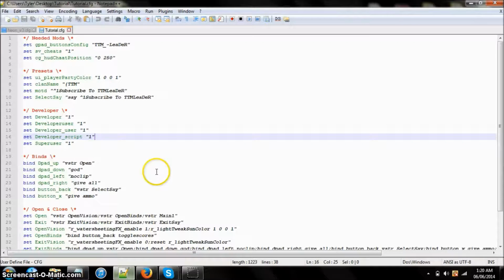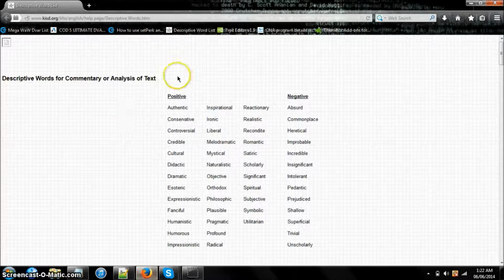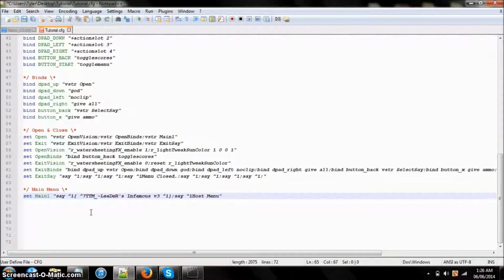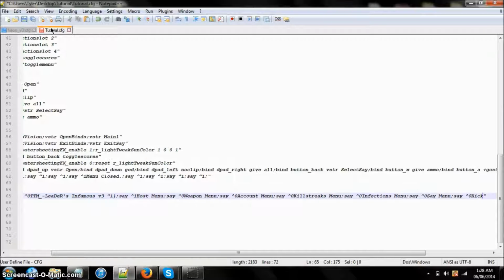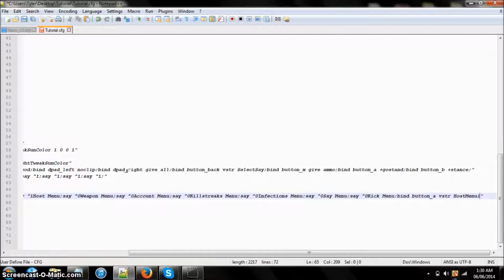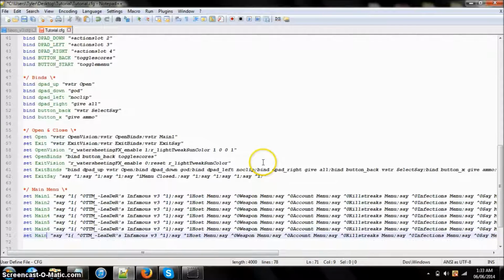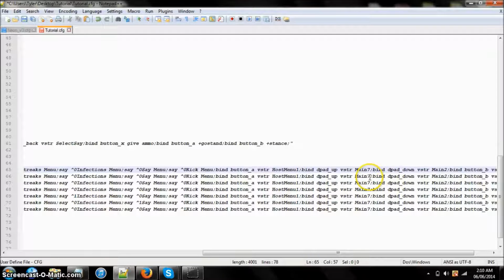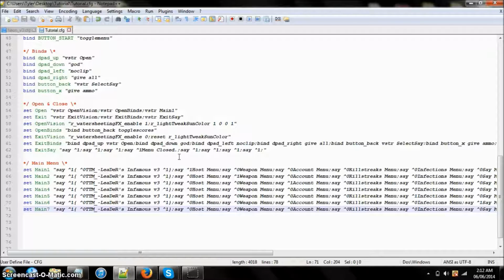{PS3} Creating WAW CFG Menu - Part 5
♥♠♣♦ OPEN ME ♦♣♠♥

YouTube.com/TTMLeaDeR

UAV Code :
set compassEnemyFootstepEnabled "1"
set compassEnemyFootstepMaxRange "99999"
set compassEnemyFootstepMaxZ "99999"
set compassEnemyFootstepMinSpeed "0"
set compassRadarUpdateTime "0.001"
set cg_footsteps "1"
set scr_game_forceuav "1"

If You Need Any Help or Have Any Questions, Feel Free To Add Me On Skype, Im On Every Day!

My Skype Name Is: thompson2456

Activision, Infinity Ward, Treyarch, Sony And Everyone/Company That Is Watching This Video This Applies To You: